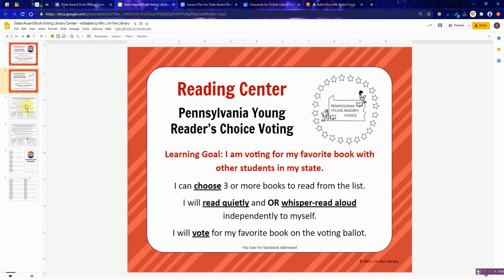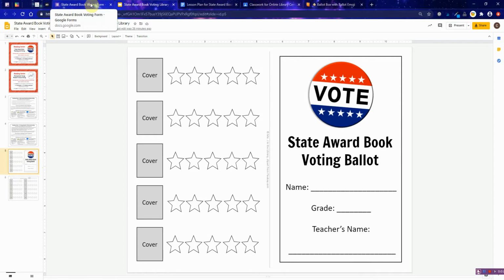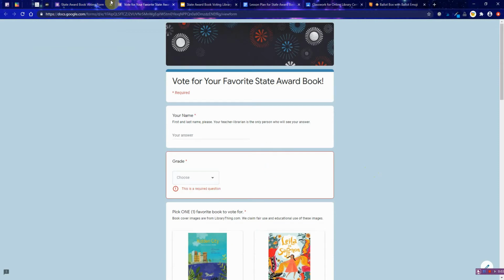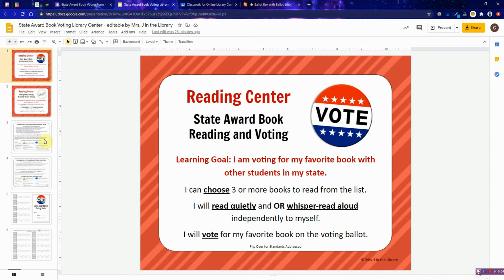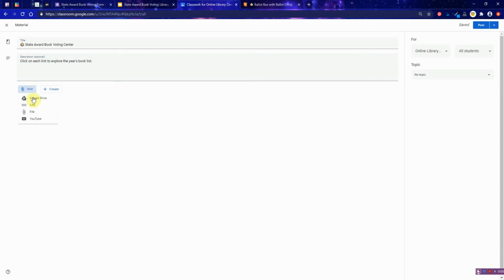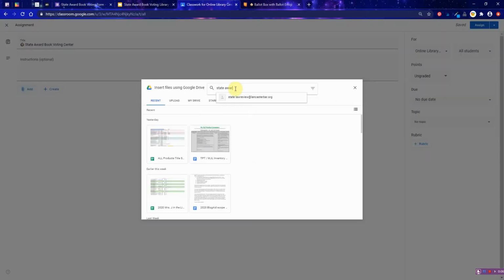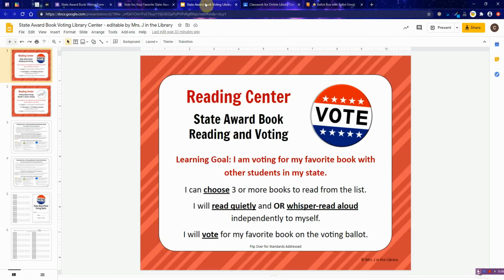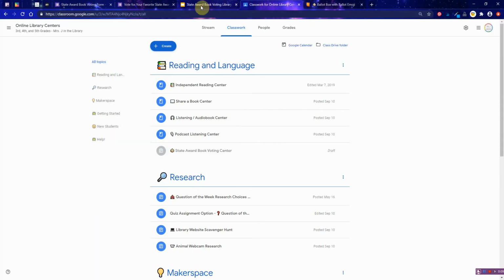State Award Book Voting Library Center - Walk-through & set-up directions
Walk-through and directions for setting up and posting the State Award Book Voting Center as a digital library center or a printed library center sign in your school library or media center.

0:00 - All parts of the product are shown.
4:00 - How to post this library center in Google Classroom as a material or assignment, and how to share this center in other learning platforms, such as SeeSaw